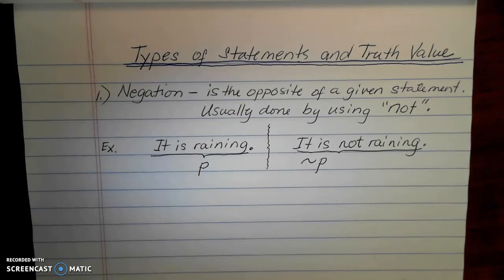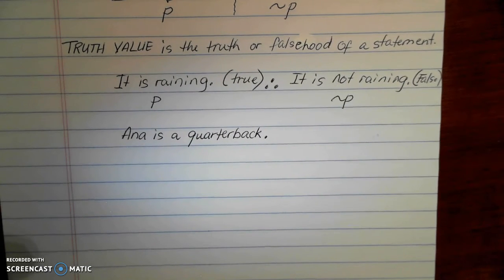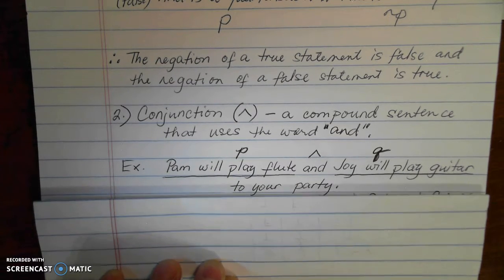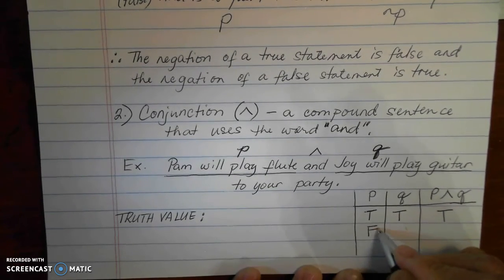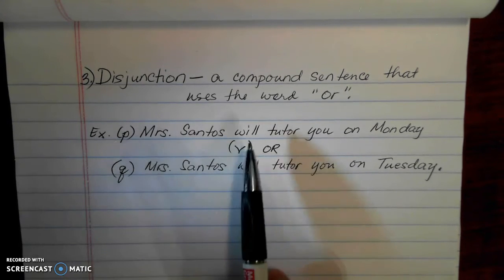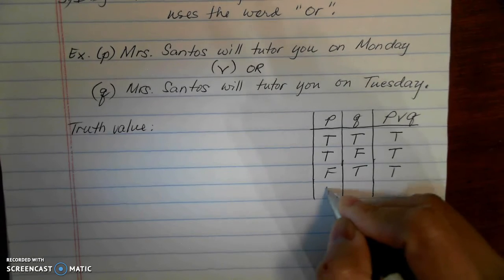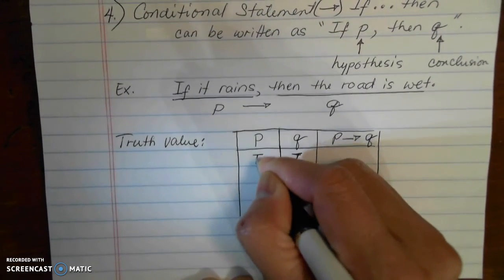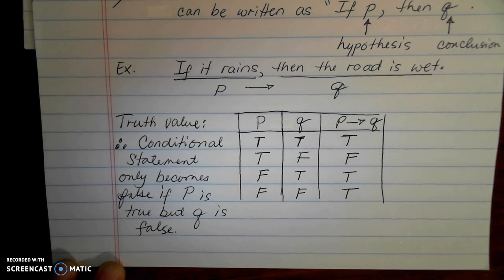Types of Statements and Truth Value